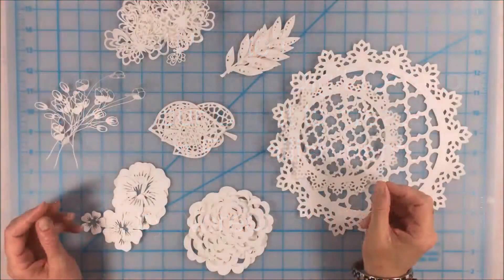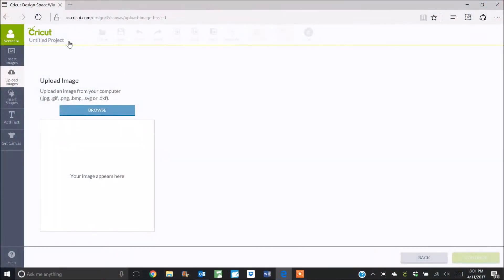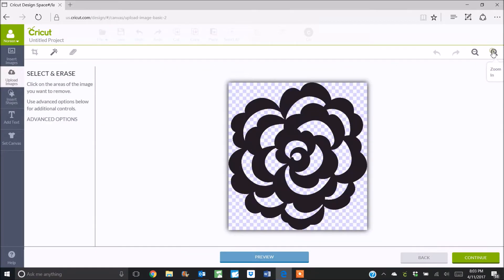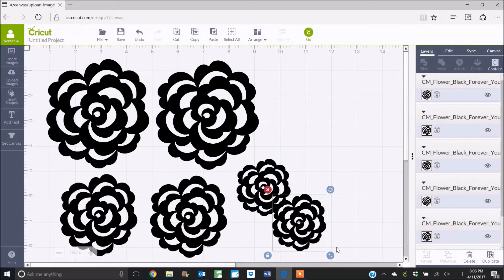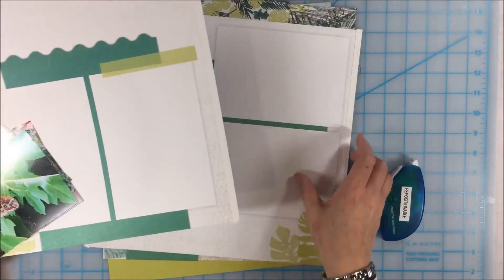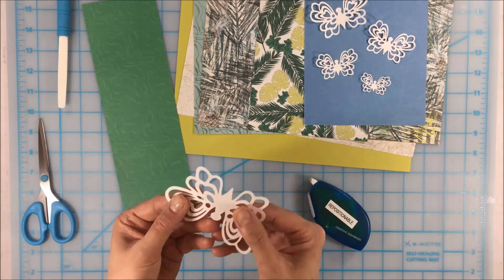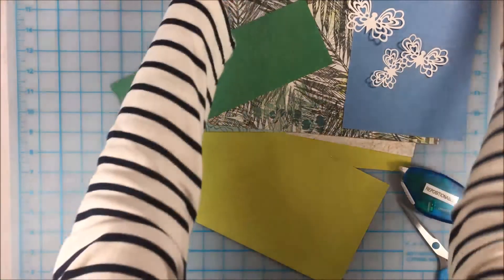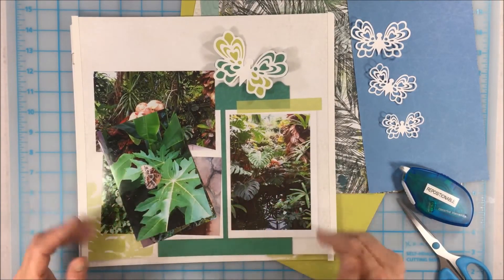How to Create Custom Embellishments with Creative Memories Digital Artwork in Cricut Design Space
This Video shows you how you can upload Creative Memories Digital Artwork into Cricut Design Space to create beautiful custom embellishments to perfectly suit your scrapbooking or papercrafting projects! Watch the process in Design Space AND see how the resulting embellishments are used in a two page scrapbook layout! Features images from Creative Memories "Fresh Picks" and "Forever Yours" Digital Artwork collections.

Project developed for Feature Project Friday at Creative Life Scrapbooking. Join us for lots of ideas and inspiration each and every week!